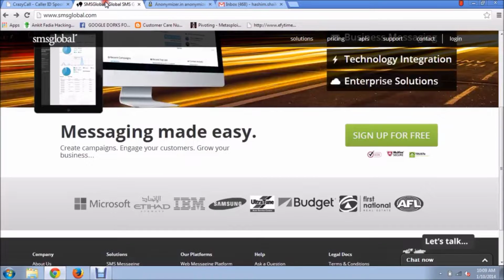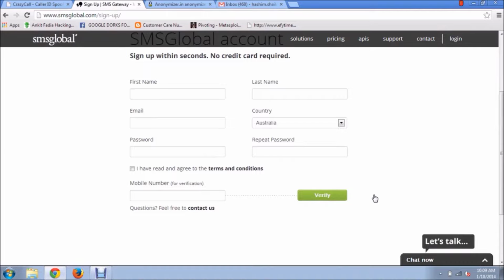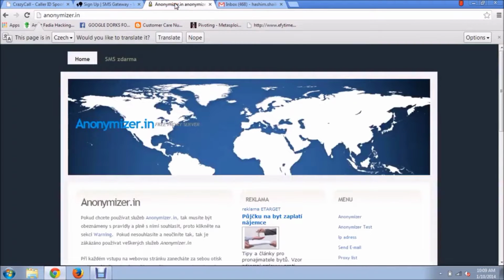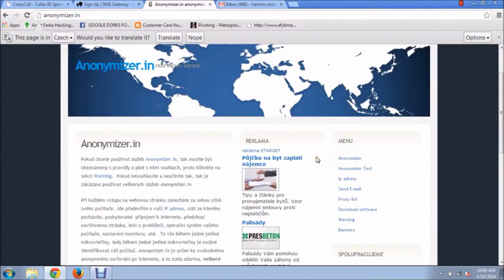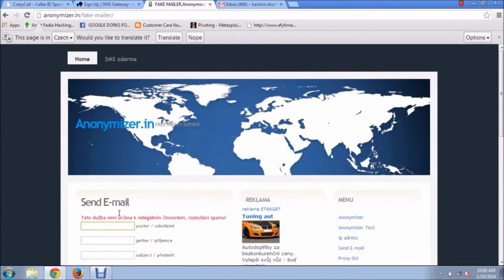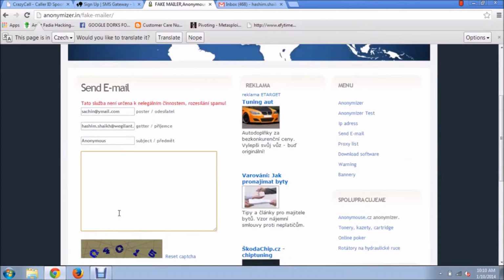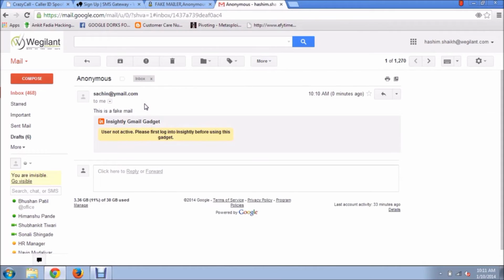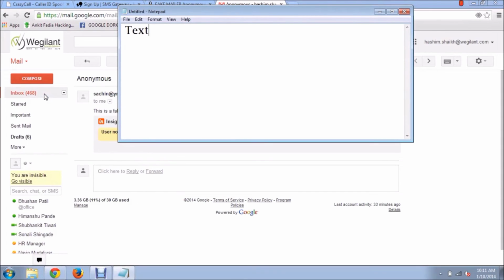Fake Call , SMS and email ! 🔥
technologies in computer science journals deal with the speculation and way of process info in digital computers, the look of element and software package and therefore the applicatin pf computer.